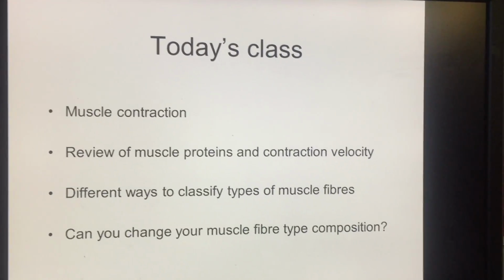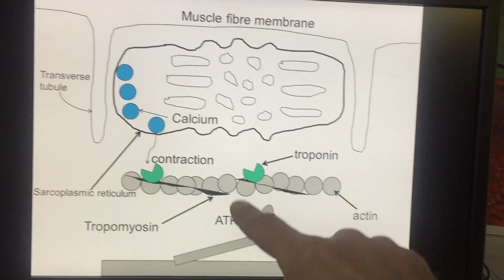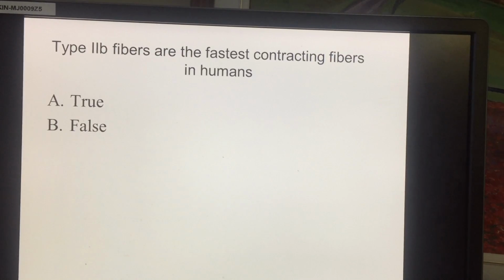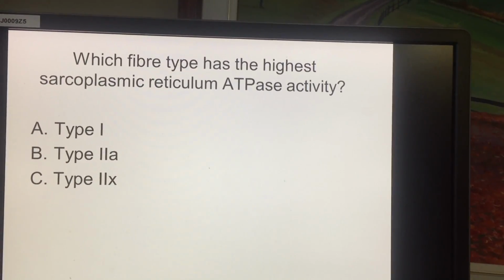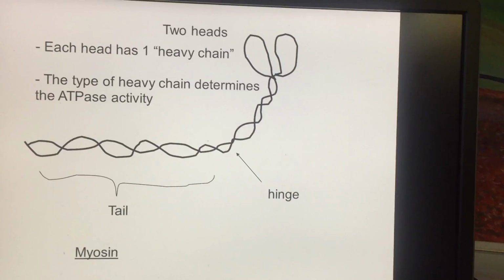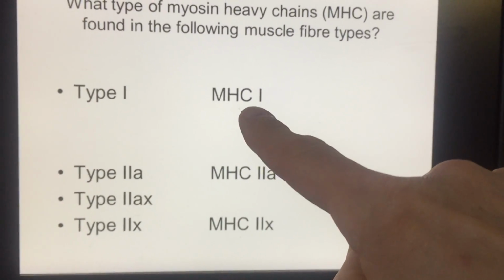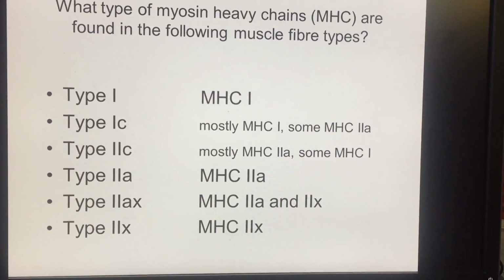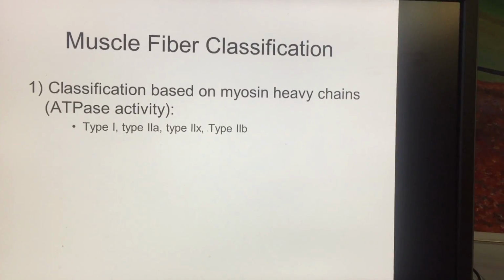Kin 225 Jan 20 (part 1)